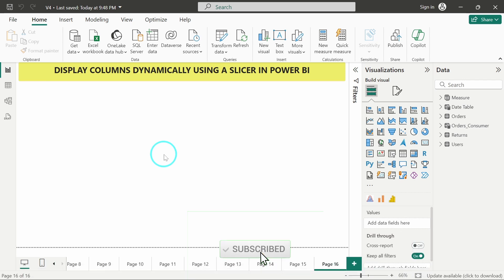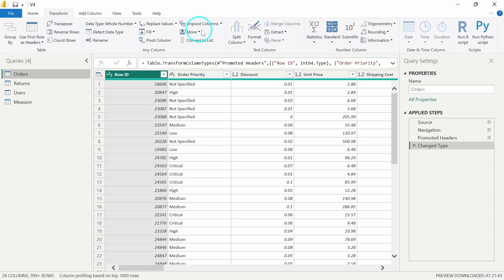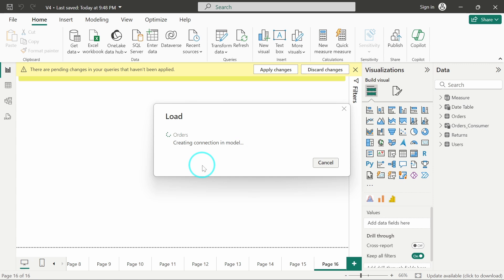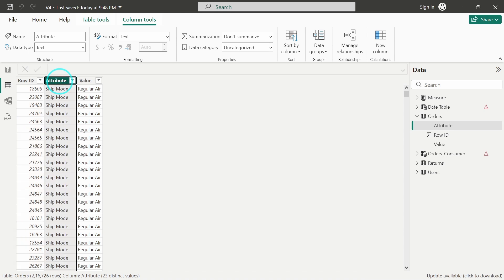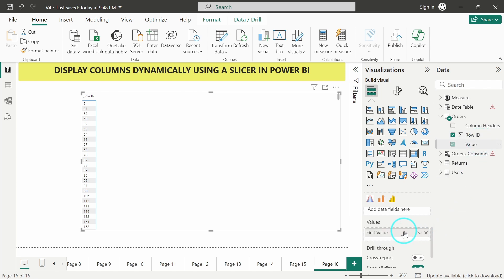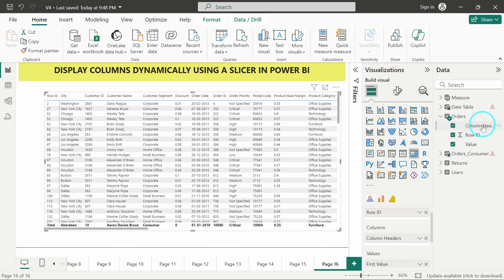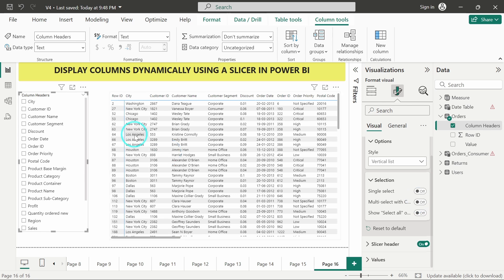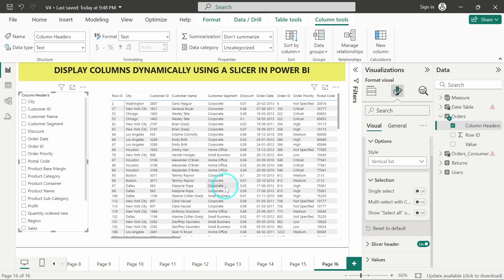Display Columns Dynamically Using a Slicer In Power BI | Power BI Tutorials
Welcome to DataMinds Academy! In this tutorial, we dive into an essential feature for creating flexible reports in Power BI: How to Display Columns Dynamically Using Slicer in Power BI 2024. In many cases, users want the ability to control which columns appear in their report tables, and a slicer offers an easy way to do this. This video provides a step-by-step guide on setting up a dynamic display of columns using slicers in Power BI, allowing viewers to customize their data views with ease.

In this video, you will learn:

How to use slicers to dynamically display different columns in Power BI.
Step-by-step guidance on setting up a slicer to control the visibility of columns in your tables.
Tips for making your Power BI reports more interactive and user-friendly.
How to enhance data exploration by allowing users to focus on specific columns with a simple slicer selection.
This tutorial is designed for Power BI users at any level who want to take their report customization to the next level.